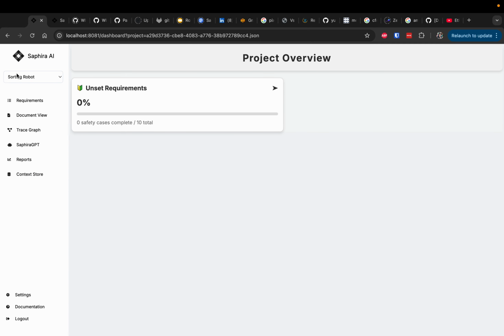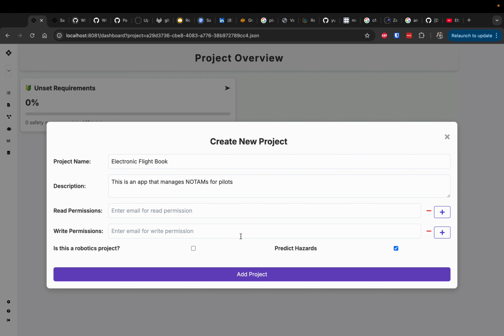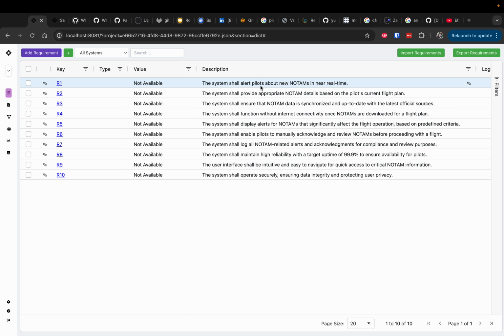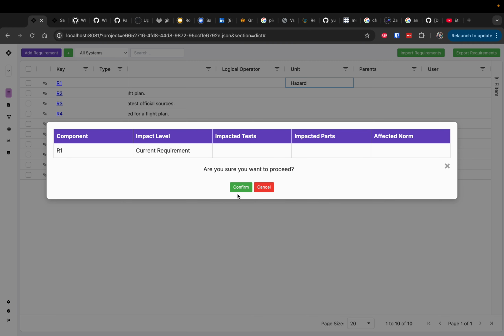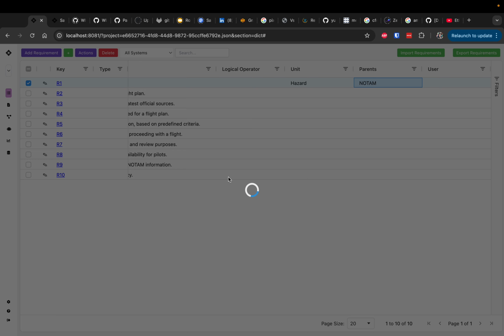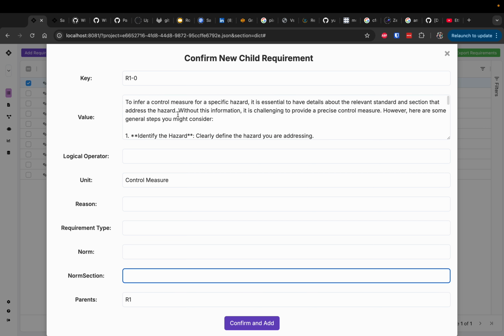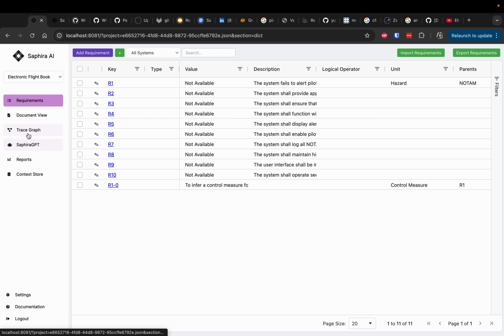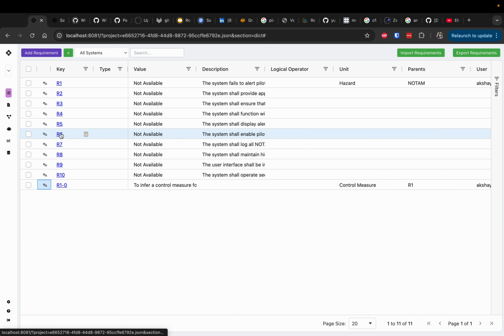Saphira Electronic Flight Book (EFB) Hazard & Control Measure Management Demo 11/11/24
to manage your hazards and control measures for any application centrally, to streamline any certification exercises!